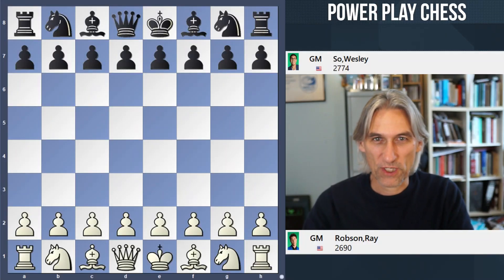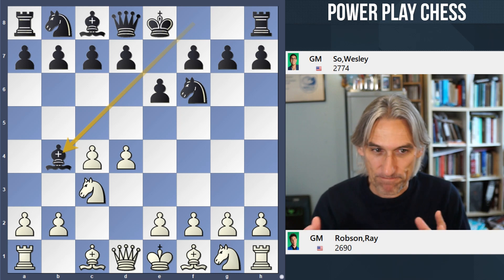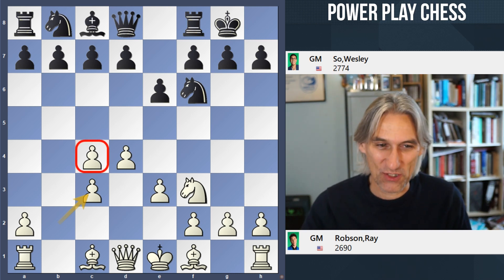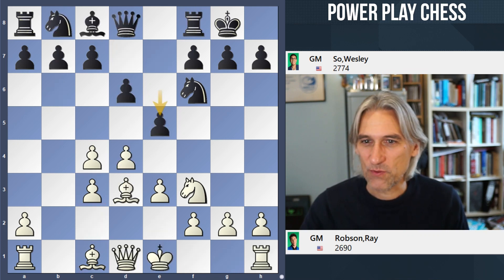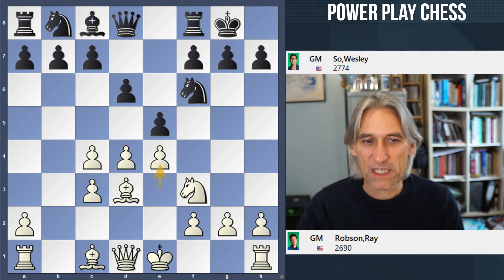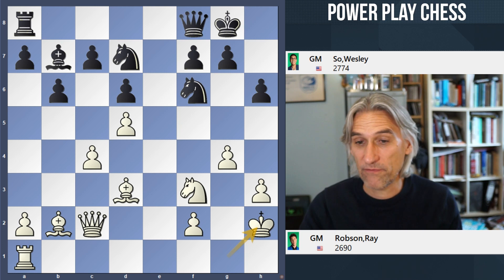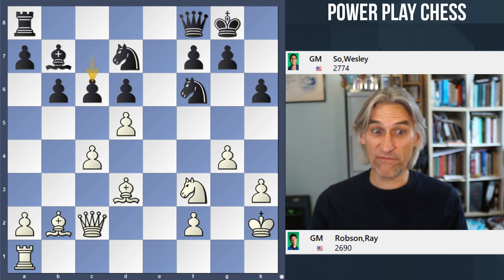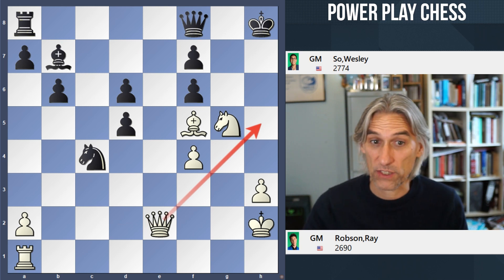The Ghost of Morphy | Ray Robson vs Wesley So | US Championships 2022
Chess Grandmaster Daniel King examines the game Ray Robson vs Wesley So from the US Championships 2022.